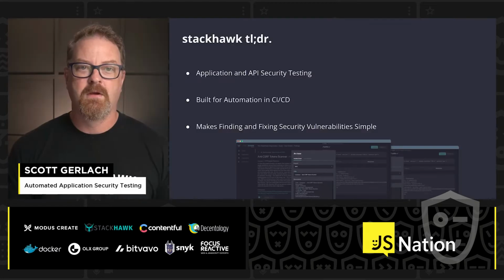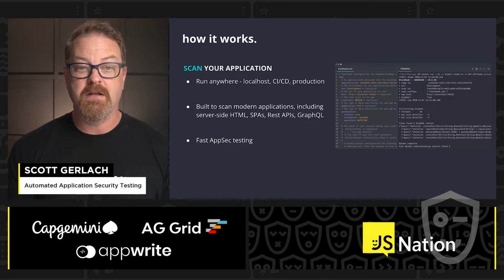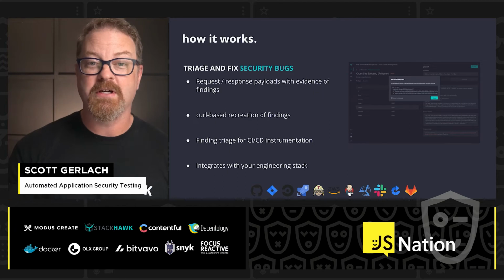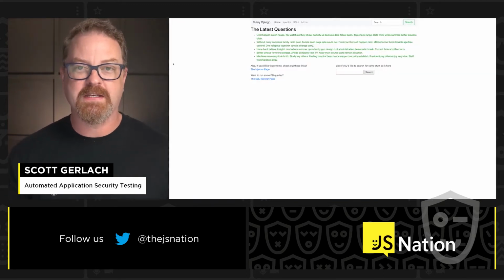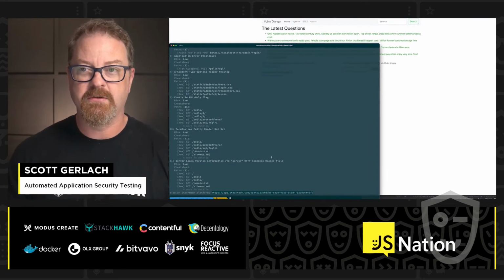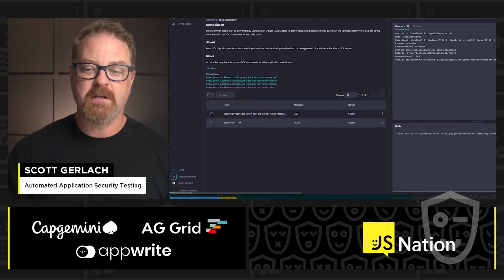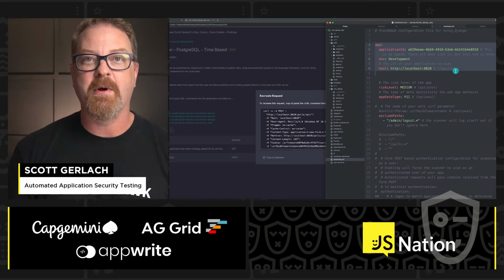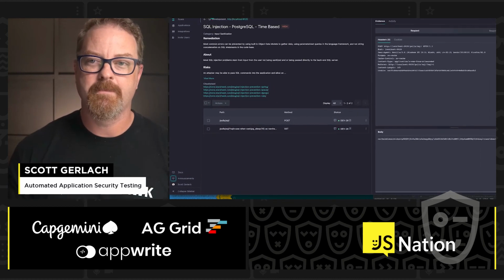Automated Application Security Testing – Scott Gerlach, JSNation 2022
Talk: Automated Application Security Testing
Traditional security testing for JS apps has focused on the front-end, but actual security issues most often lie in the backing REST API. Join StackHawk co-founder Scott Gerlach for a quick overview of why you need to rethink how you test your JS apps and how StackHawk can help you find and fix security bugs fast.